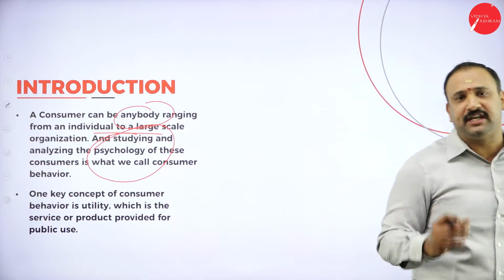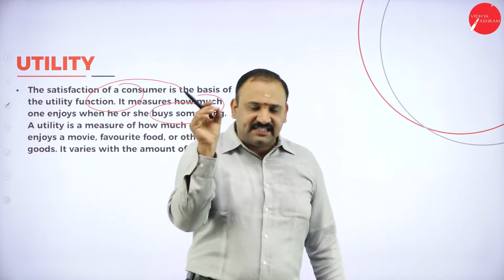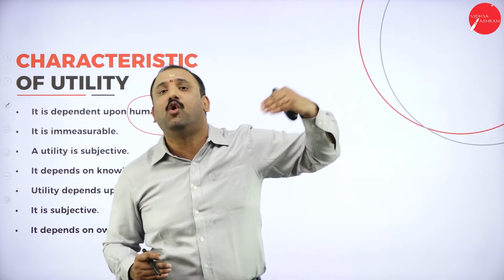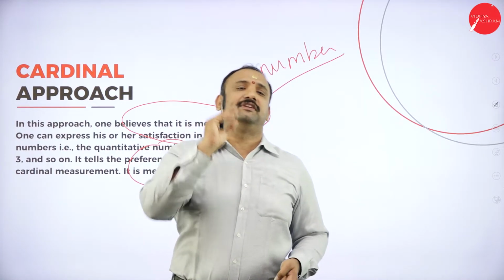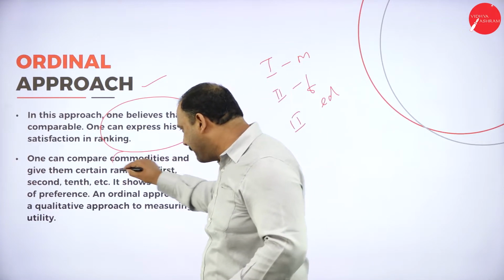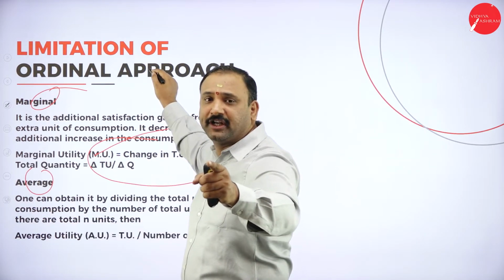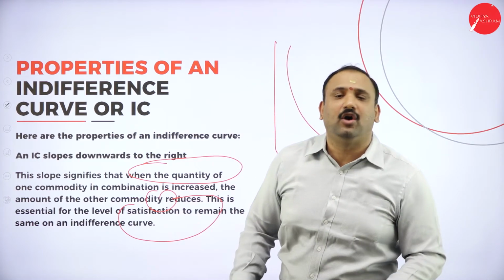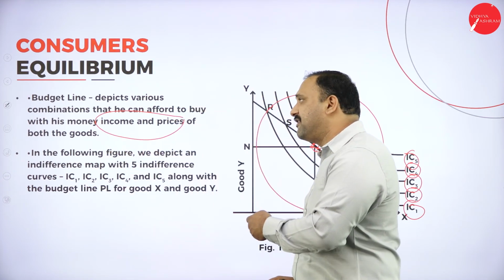DAY 15 | BUSINESS DECISION THEORY | II SEM | B.B.A | CONSUMER BEHAVIOUR | L1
Course : B.B.A
Semester : II SEM
Subject : BUSINESS DECISION THEORY
Chapter Name : CONSUMER BEHAVIOUR
Lecture : 1